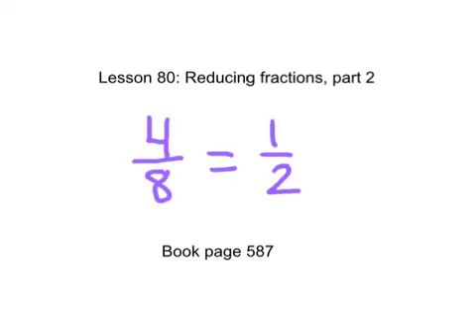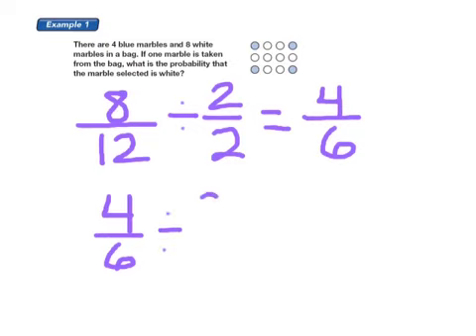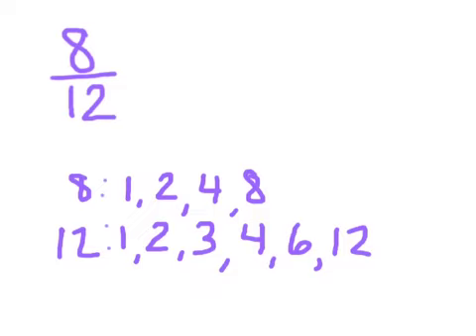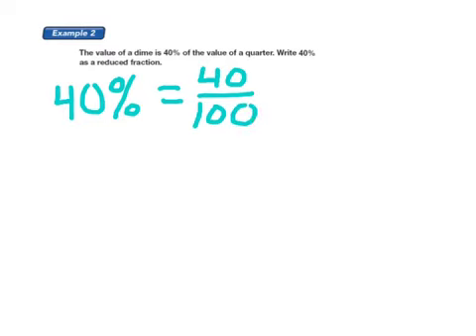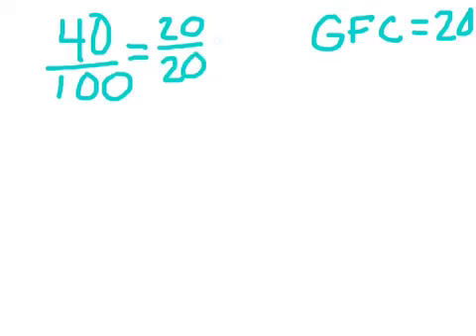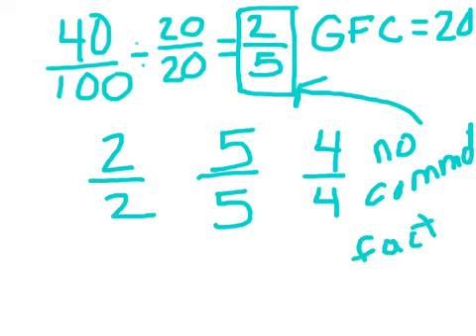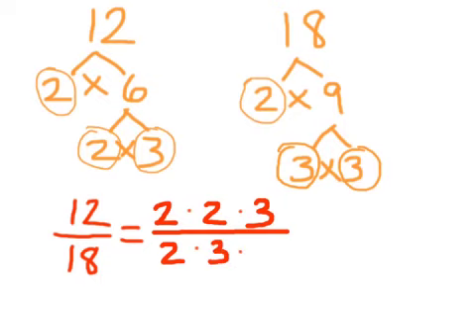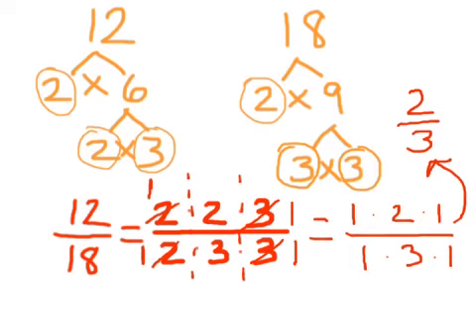Saxon CA5 lesson 80